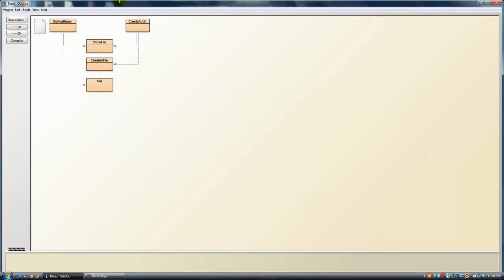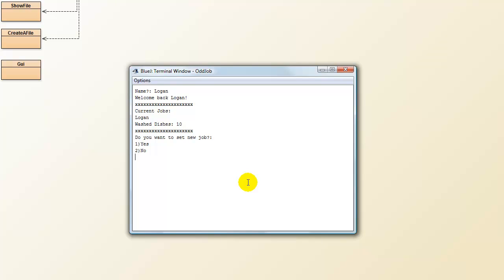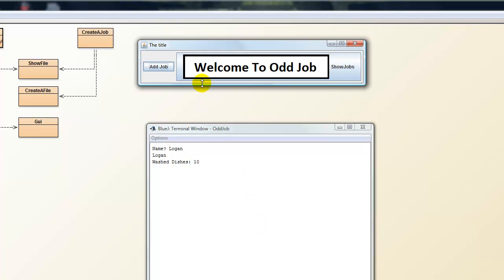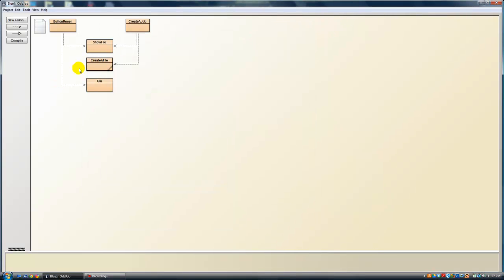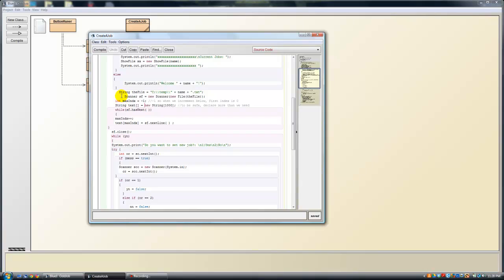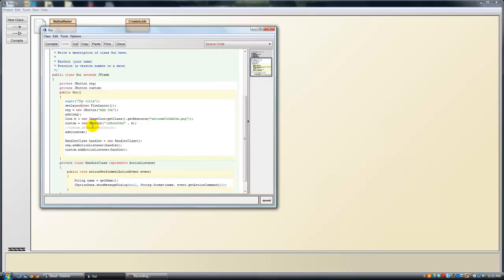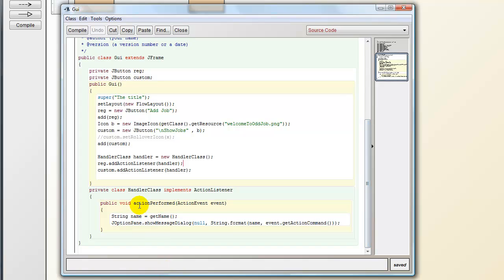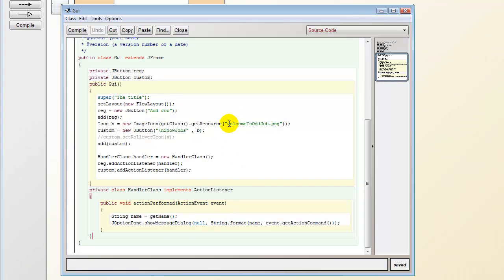AP Computer Science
This is my project